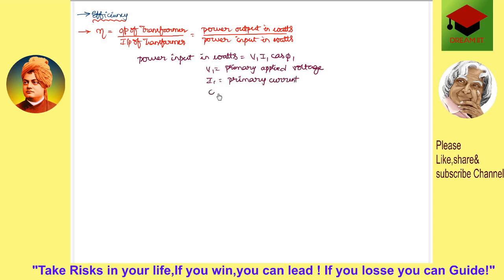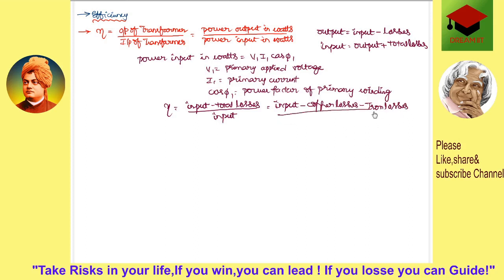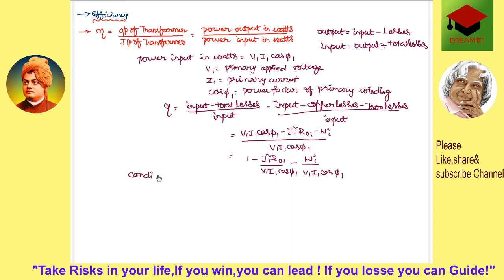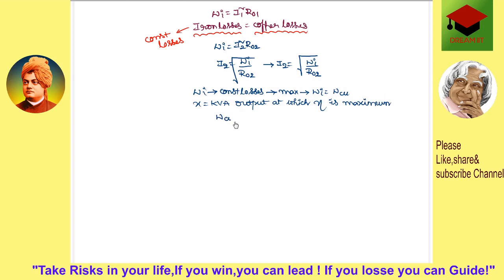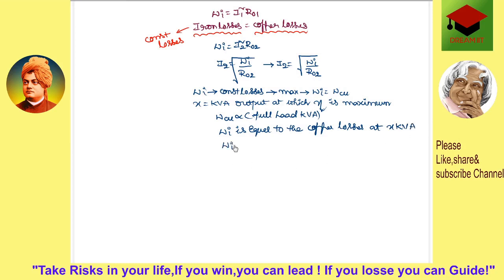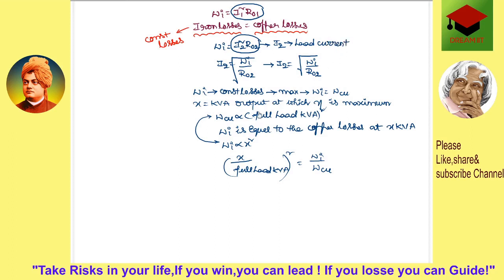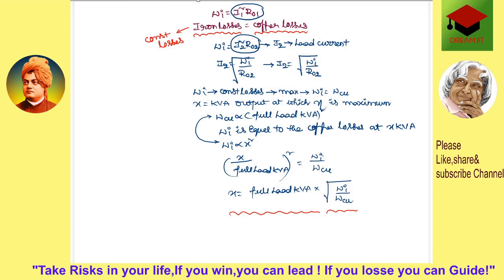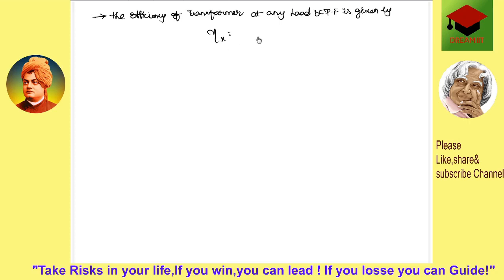Basic Electrical Engineering I VTU I Module 3 I Transformers I Lec 3